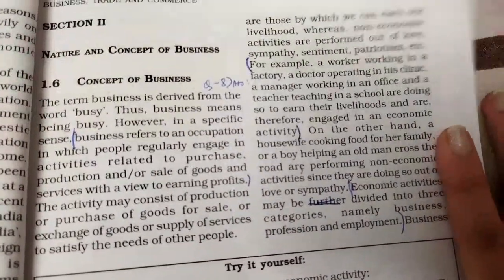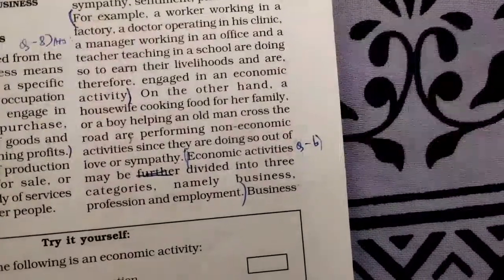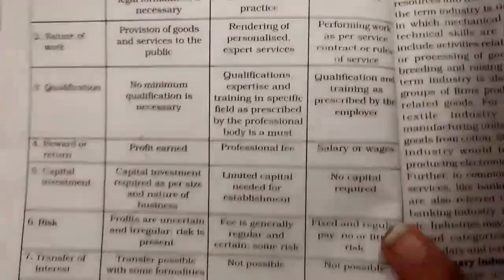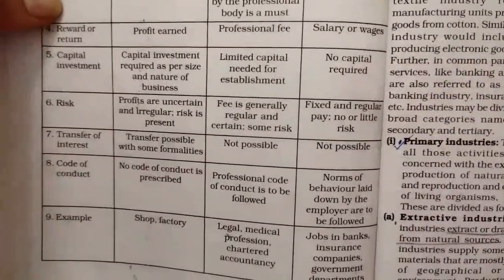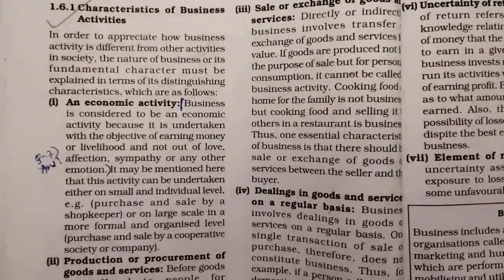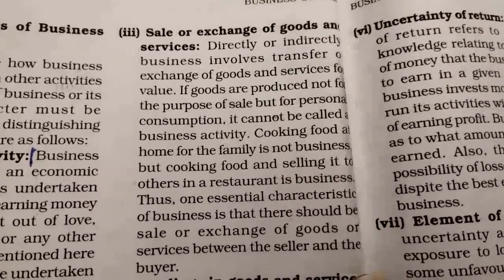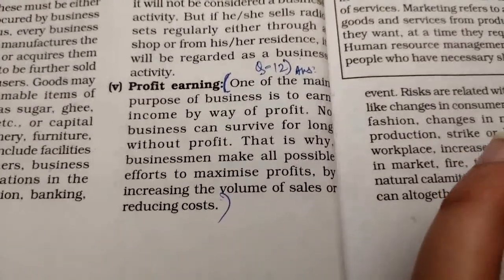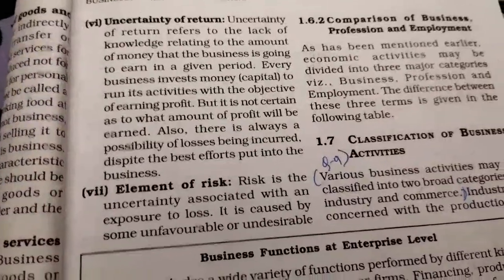Business Studies Ch 1 Part 1